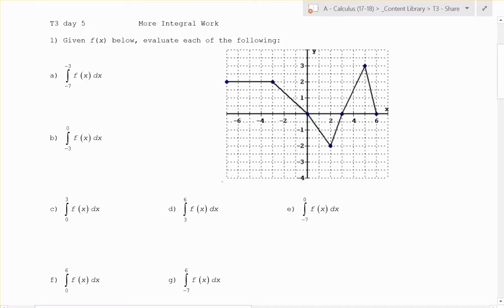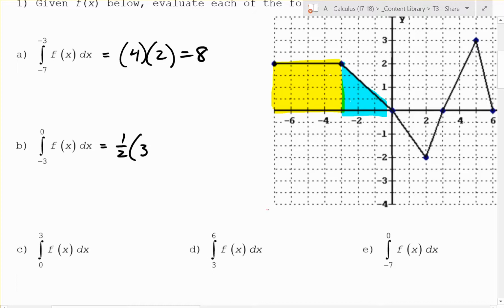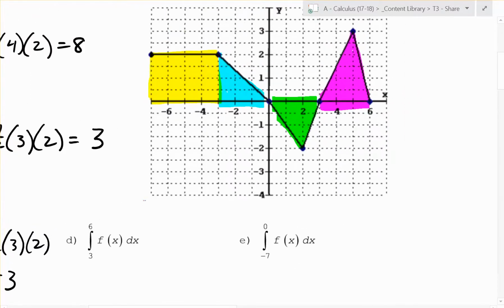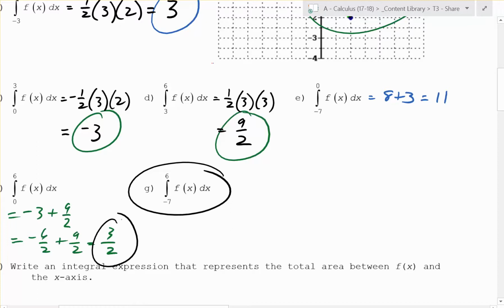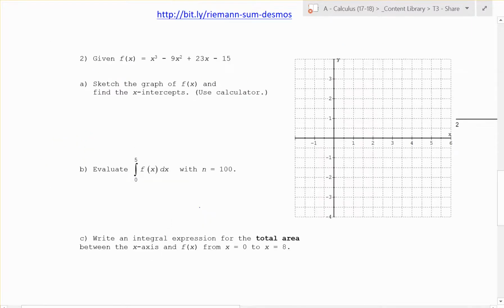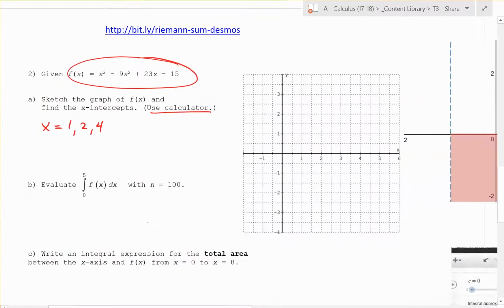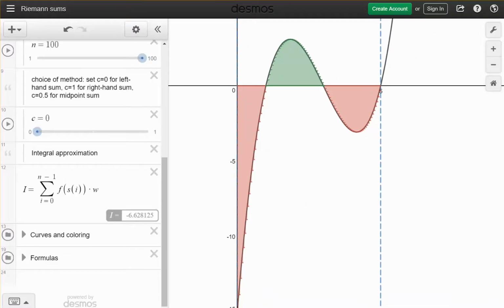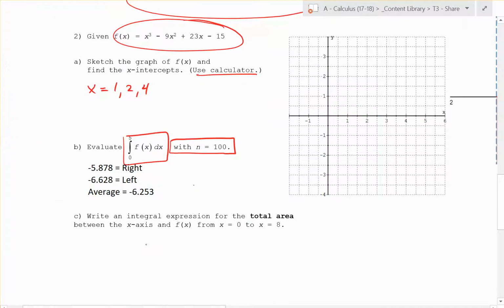T3 Day 5 - Calculus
T3,5S More Integral Work